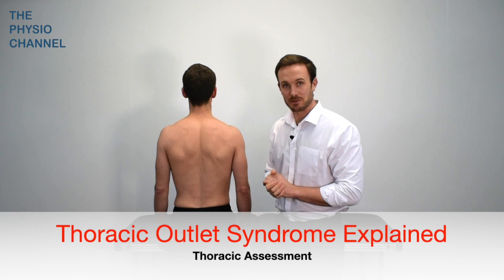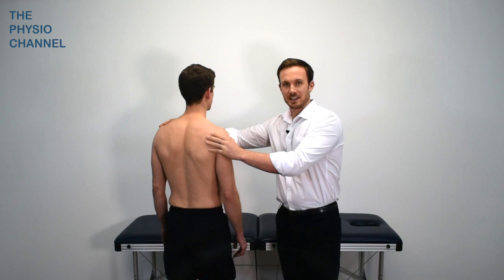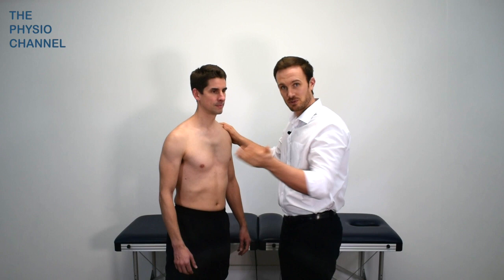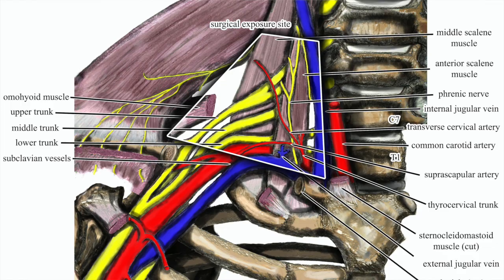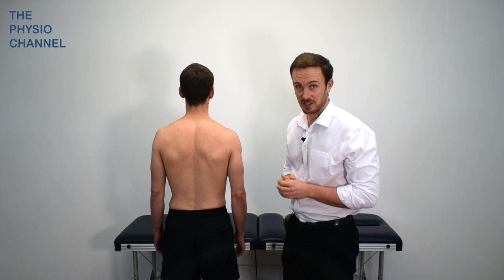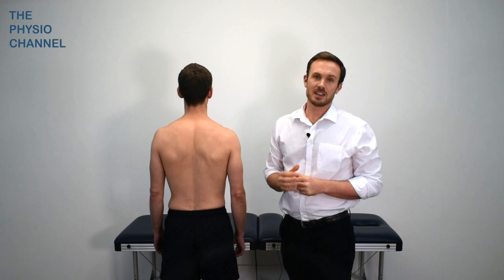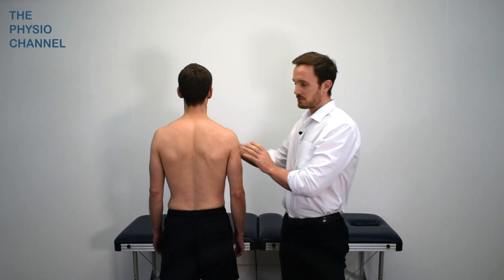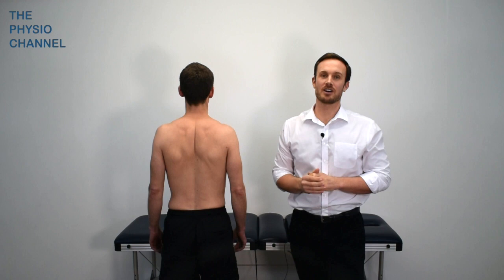What is Thoracic Outlet Syndrome (TOS)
Thoracic Outlet Syndrome Explained by Physiotherapist Daniel Lawrence .